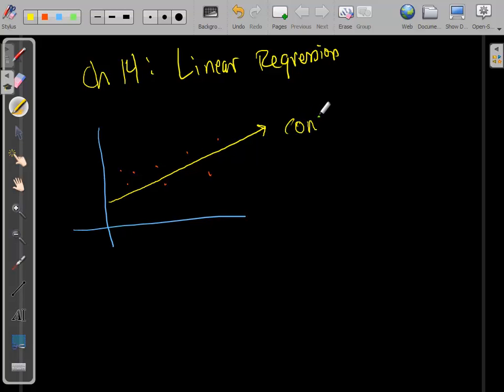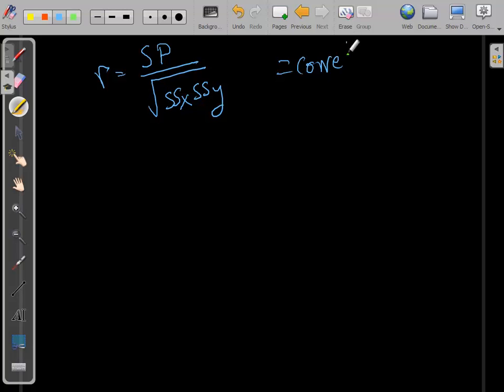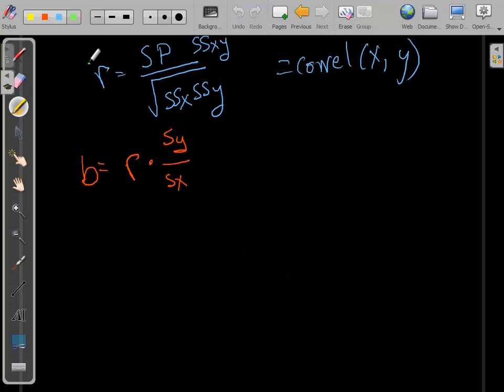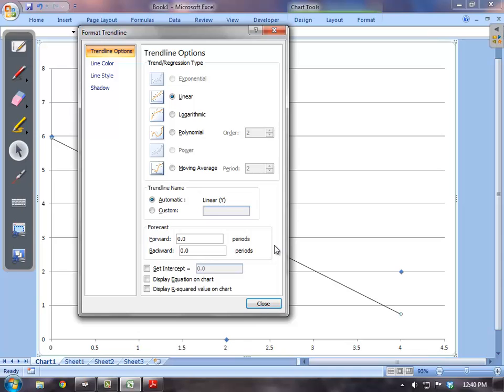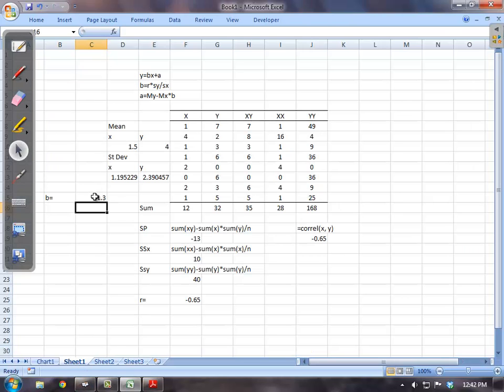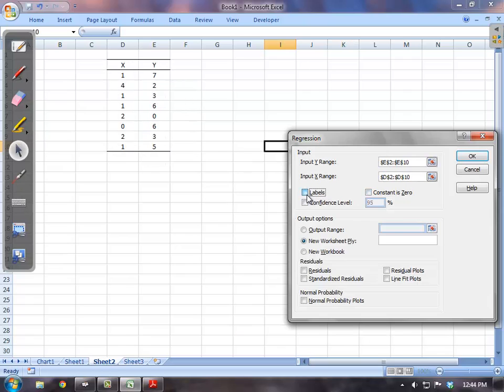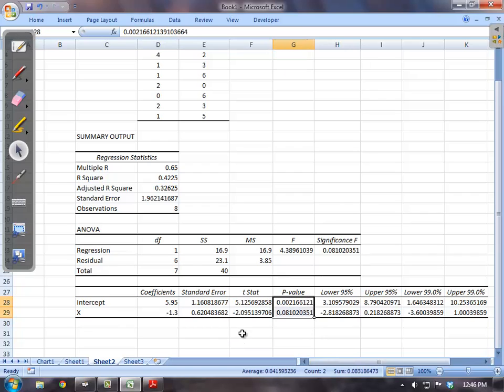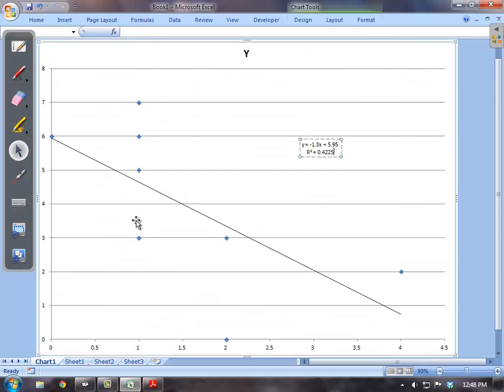Lesson 14 Regression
Part 2 in our exploration of chapter 14.